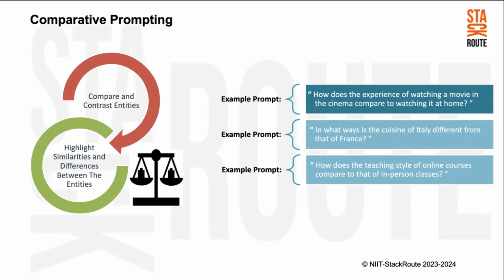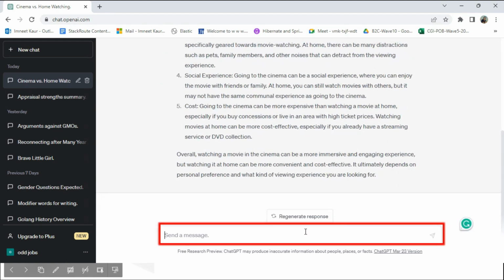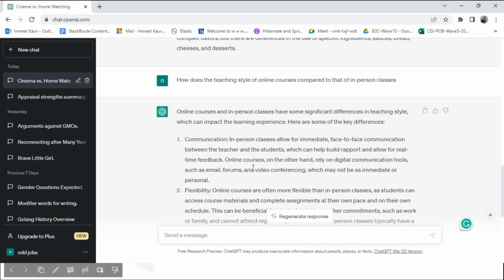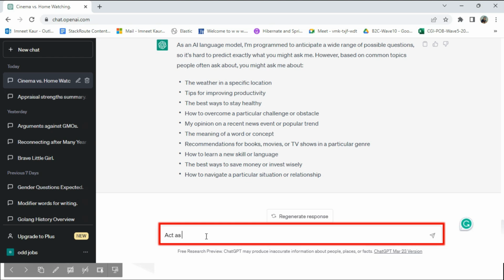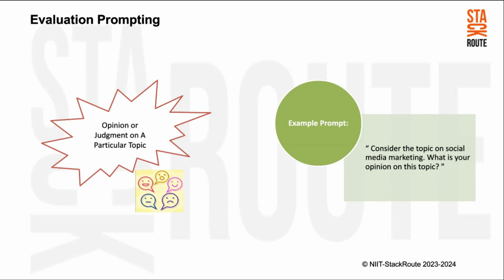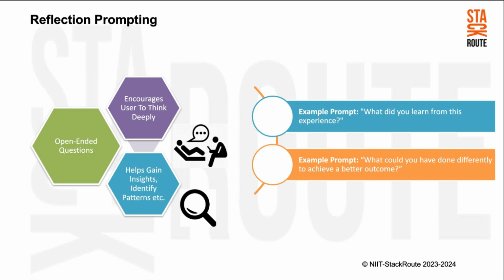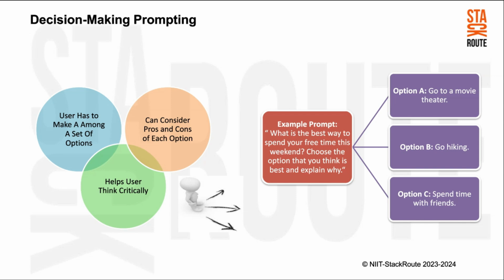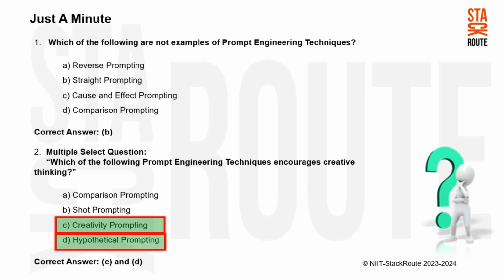Prompt Engineering Basics - Part 3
Welcome back to Module 6 of NIIT’s Generative AI Program — Prompt Engineering (Beginner → Advanced).

This video is Prompt Engineering – Part 3, where we explore advanced prompting techniques that help users guide AI models like ChatGPT toward comparative reasoning, decision-making, prediction, evaluation, creativity, and hypothetical thinking.

In this session, you’ll learn how structured prompts can influence AI responses by encouraging deeper reasoning, creative exploration, reflective thinking, and informed decision-making. These techniques are especially useful in education, business strategy, innovation, and problem-solving scenarios.

By the end of this video, you will be able to design powerful, advanced prompts that go beyond basic instructions and unlock higher-quality, more meaningful AI outputs.

🔹 1. Recap of Prompt Engineering Foundations

How prompts influence AI responses
Review of earlier prompting techniques

🔹 2. Comparative Prompting

Comparing two or more concepts or entities
Identifying similarities and differences
Generating analytical, balanced responses

🔹 3. Hypothetical Prompting

Exploring imaginary or future-based scenarios
Stimulating imagination and alternative thinking
Evaluating potential outcomes

🔹 4. Decision-Making Prompting

Presenting multiple options
Evaluating pros and cons
Helping users clarify priorities and values

🔹 5. Prediction & Evaluation Prompting

Predicting outcomes based on conditions
Evaluating ideas, actions, or strategies
Supporting logical and structured reasoning

🔹 6. Cause-and-Effect & Reflection Prompting

Understanding relationships between actions and outcomes
Encouraging thoughtful reflection

🔹 7. Creativity Prompting

Generating original and innovative ideas
Brainstorming solutions and inventions
Thinking beyond conventional boundaries

🔹 8. Knowledge Check & Recap

Quiz-based reinforcement
Summary of advanced prompt engineering techniques

M6_01 — What Is a Prompt
M6_02 — Basics of Prompt Engineering
M6_03 — Prompt Engineering – Part 1
M6_04 — Prompt Engineering – Part 2
M5_05 — Prompt Engineering – Part 3 ✅ (This Video)
M6_6.1 — Prompt Engineering Frameworks
M6_6.2  — Prompt Engineering Frameworks Demo
M6_7.1 — Prompting Scenarios
M6_7.2 — Prompting Scenarios Demo
M6_08 — Controlling ChatGPT Output with Prompt Priming
M6_09 — Using Modifiers in Prompts
M6_10 — More Prompting Ideas

TIMESTAMPS:
00:00 Intro: Prompt Engineering Series Part 3
01:05 Technique 1: Comparative Prompting
02:10 Demo: Cinema vs. Home Movie Experience
03:14 Comparing Italian & French Cuisines
04:30 Online vs. In-Person Learning Styles
05:55 Technique 2: Reverse Prompting (AI Interviewer)
06:55 Demo: Financial Interview Roleplay
08:25 Technique 3: Elaboration for Detailed Responses
08:59 Technique 4: Prediction for Future Outcomes
10:07 Technique 5: Evaluation (Opinions & Judgment)
10:12 Technique 6: Cause & Effect (Logical Links)
11:09 Technique 7: Reflection (Self-Awareness)
12:14 Technique 8: Hypothetical Scenario Building
13:20 Technique 9: Decision Making (Pros & Cons)
14:52 Technique 10: Creativity (Brainstorming & Innovation)
15:59 Quiz & Series Recap